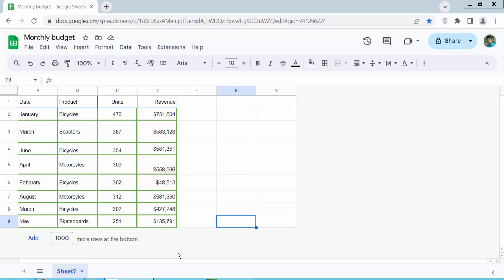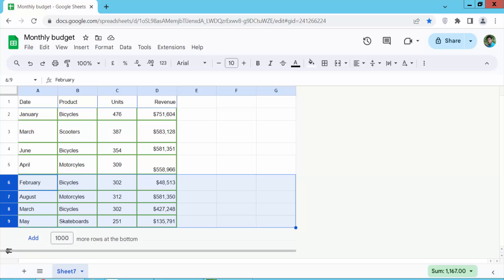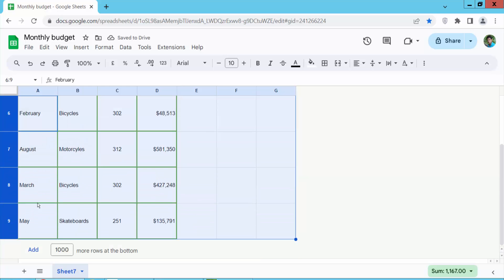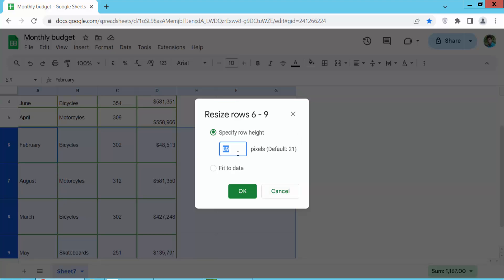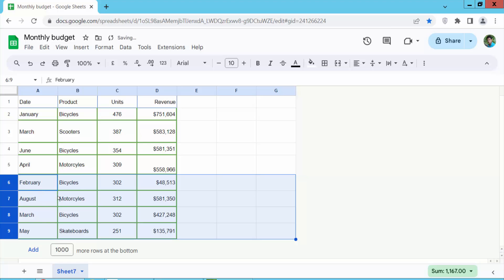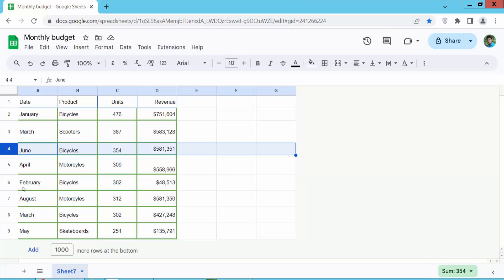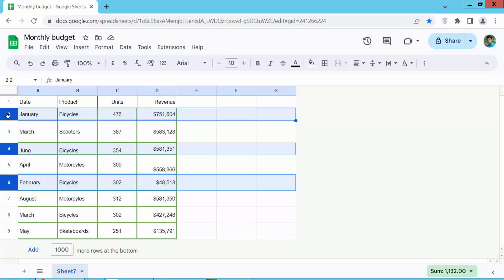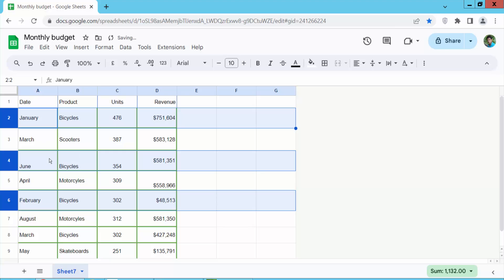How to change multiple rows height at once in google spreadsheet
Hello everyone, Today I will show you, How to change multiple row heights at once in a Google spreadsheet.